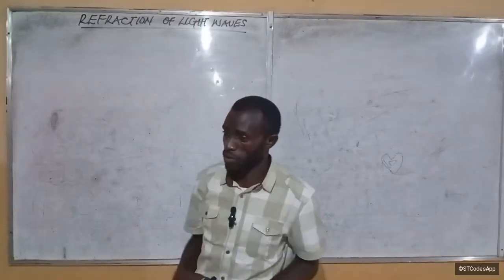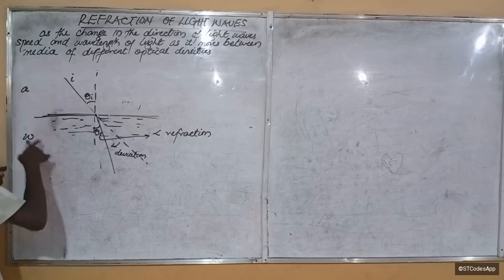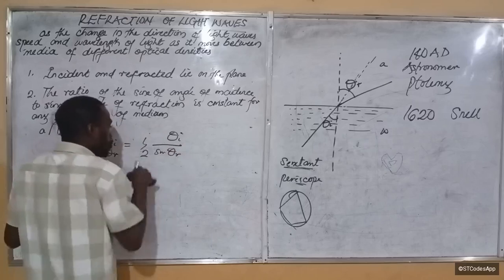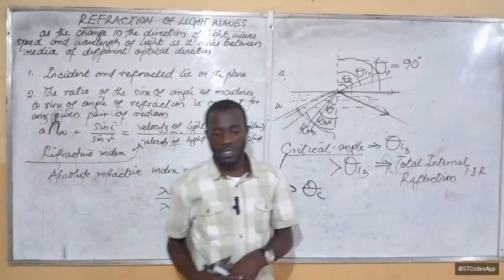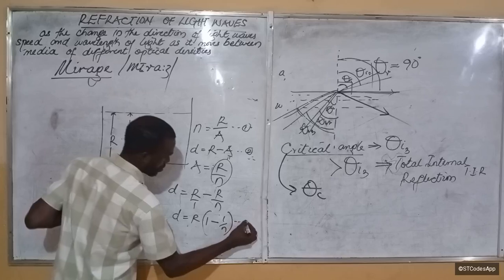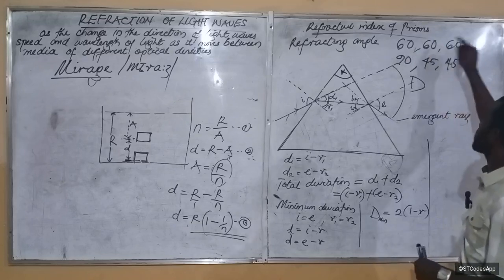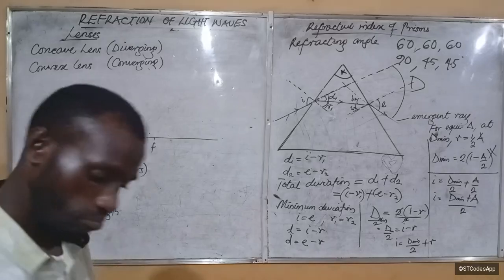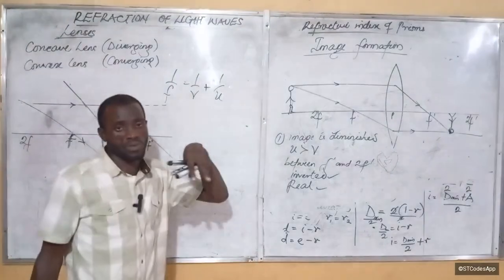Light waves Part 2 Refraction, Total internal reflection, Mirage, Refractive index, Lenses